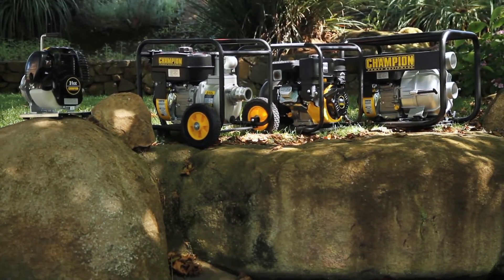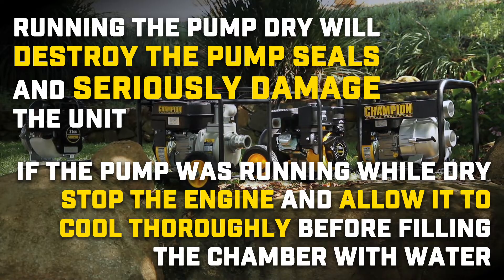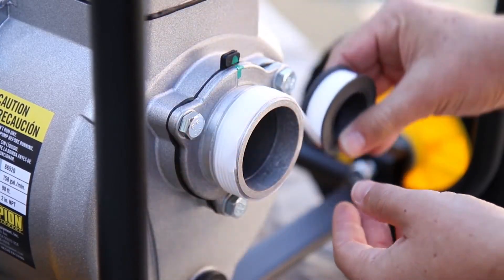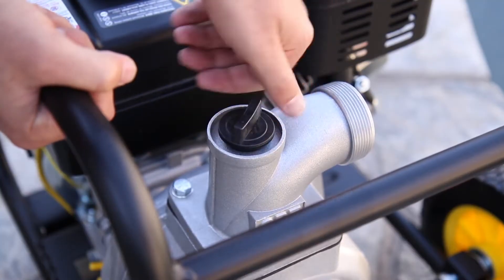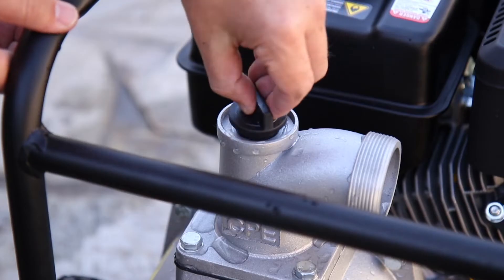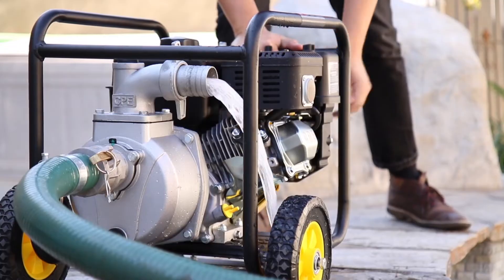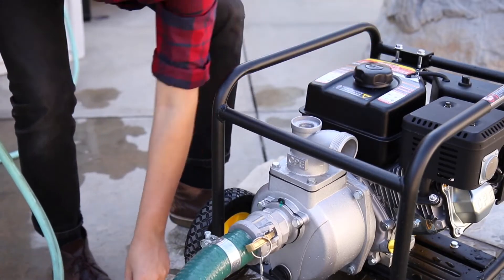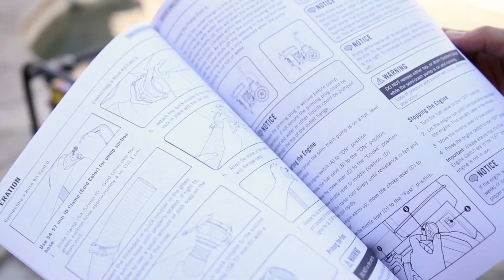How to Prime your Water Pump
Properly priming your pump will ensure your pump stays in top shape. Warning: running it dry can destroy the seals and cause severe damage to the pump.